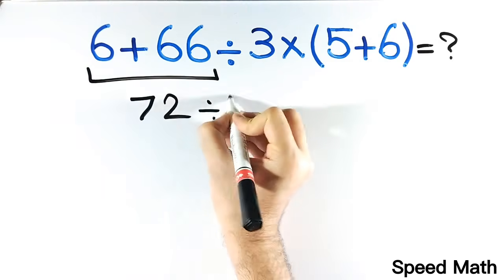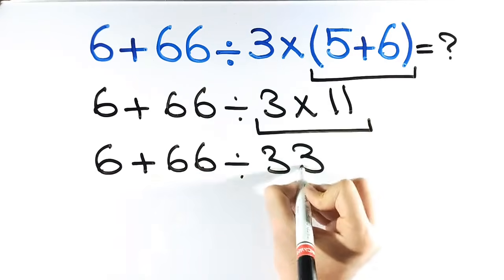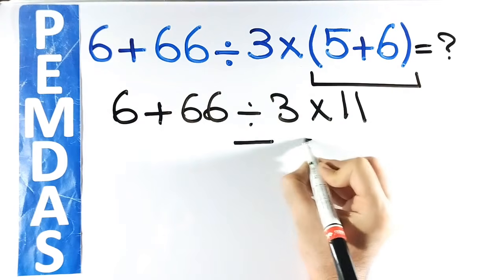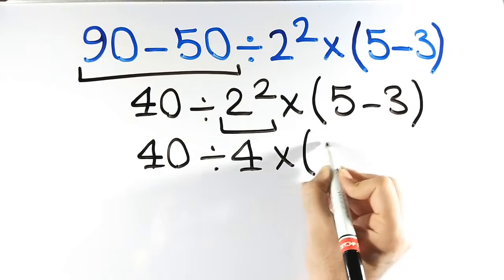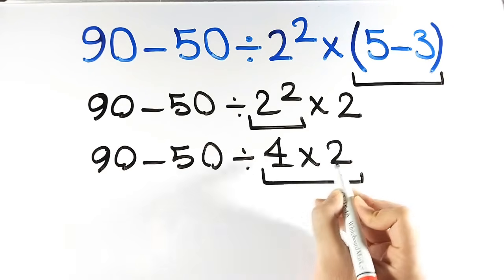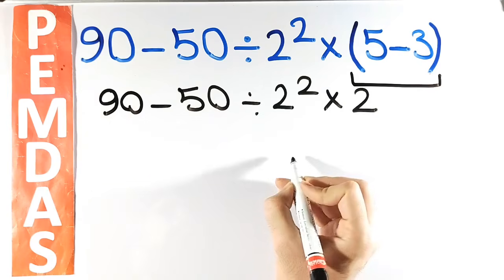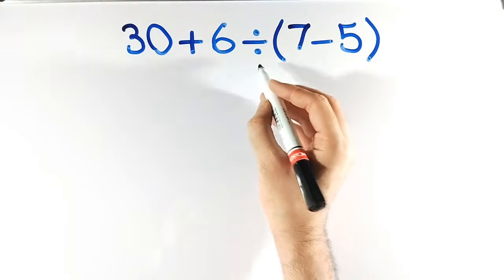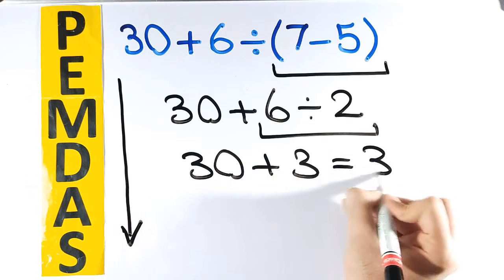⚠️ Don’t Rush — That’s Why 90% of People FAIL! Can YOU Solve It? 🔥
🤯 You only get ONE chance to get this right!

This looks like an ordinary math problem... but that's exactly why so many people get it wrong.

🧠 The difference between the right answer and the wrong one is just one overlooked PEMDAS rule.

⏳ Don't rush. Think twice. Solve it step by step before revealing the answer.

👇 Drop your answer in the comments before watching the solution. Let's see who gets it right!

🏅 If you solve it correctly on your first try, challenge a friend and see if they can do the same.